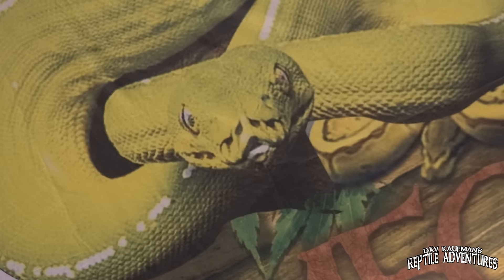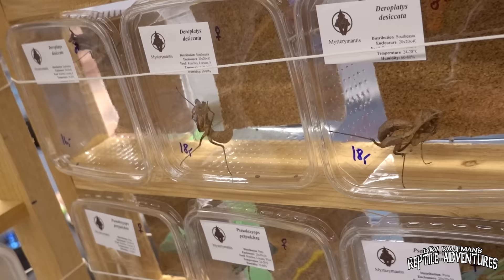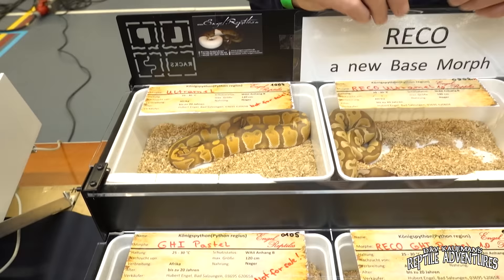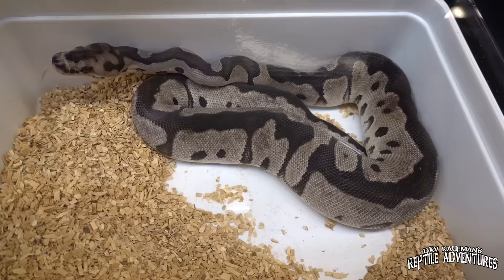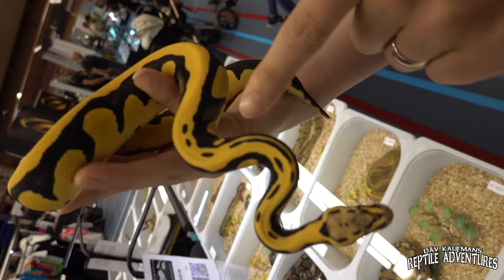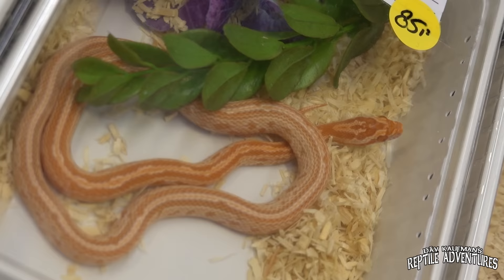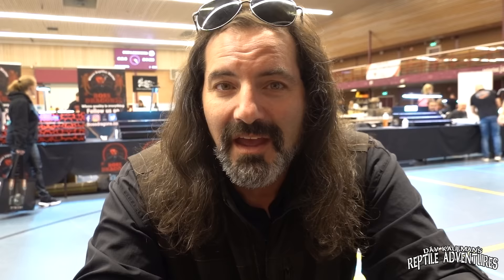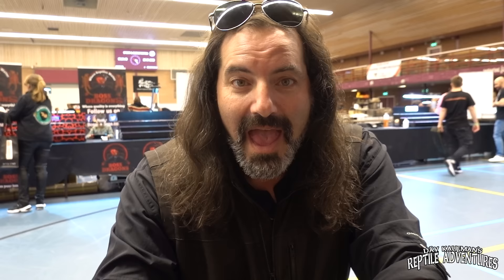NEW REPTILE EXPO IN EUROPE! (Nijmegen Rexpo, Netherlands)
There's a brand new reptile expo in Europe, the Nijmegen Reptile Expo and I'm there to show you all the hot new ball python morphs, bearded dragon morphs and all the other snakes, lizards, frogs, and other reptiles and amphibians that can only be seen here!